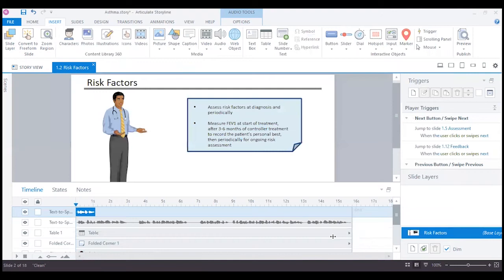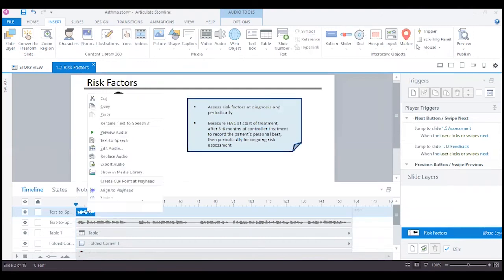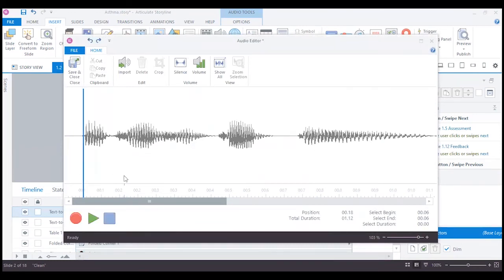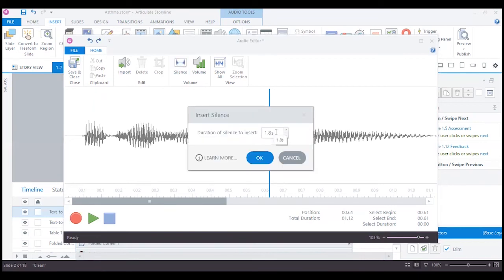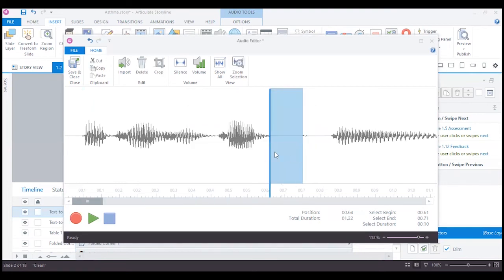How to Convert Text To Speech In Articulate Storyline 360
Hello everyone,

In this video, I will educate how to convert the text to speech in articulate storyline 360 software.

Best-

ZK